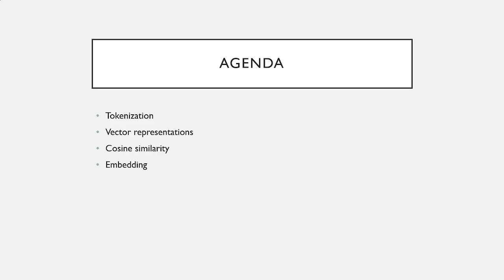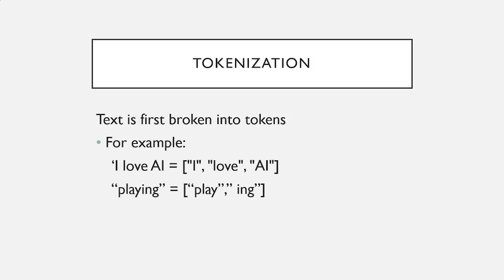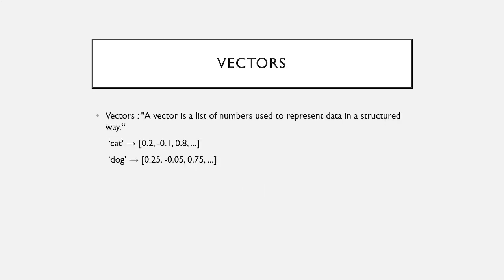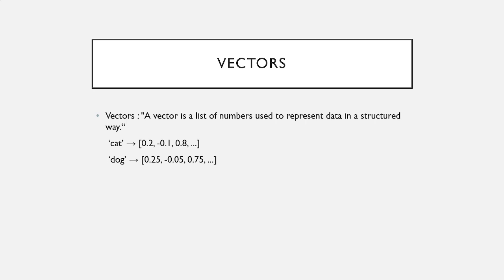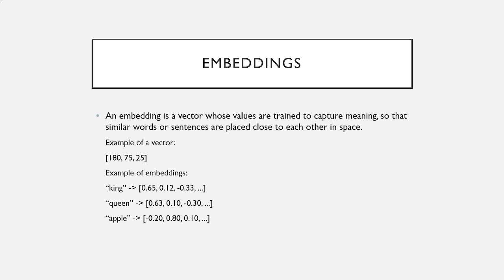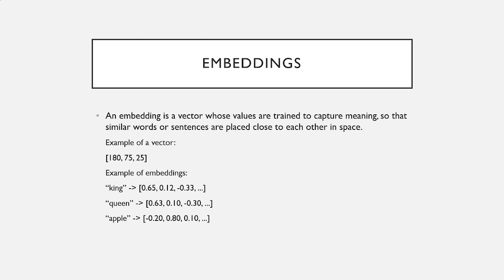AI Components : Vectors, Tokenization, Embeddings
This video covers how text is broken down into the tokens, vectos and embeddings and how AI is able to understand the text using the cosine similarity.